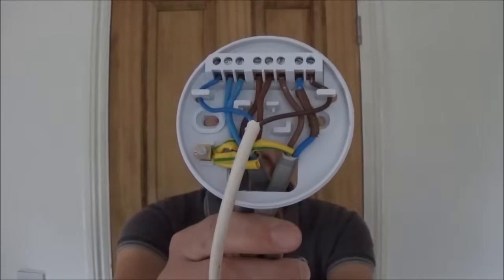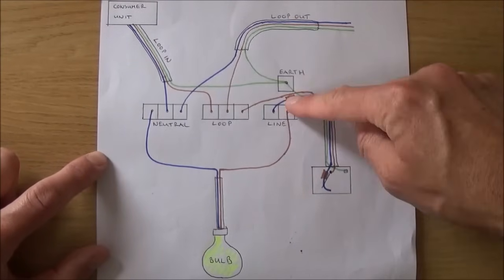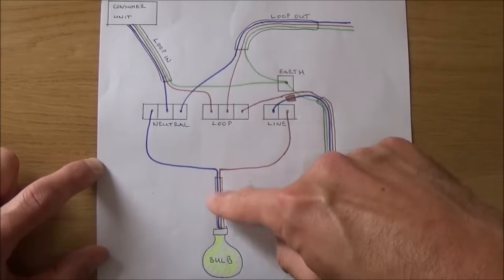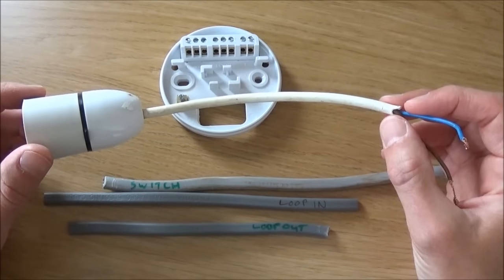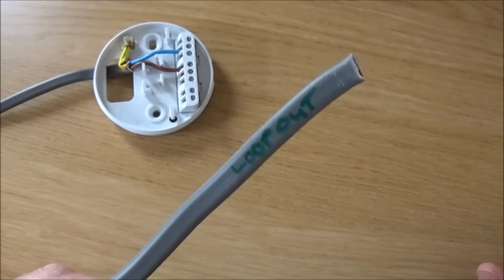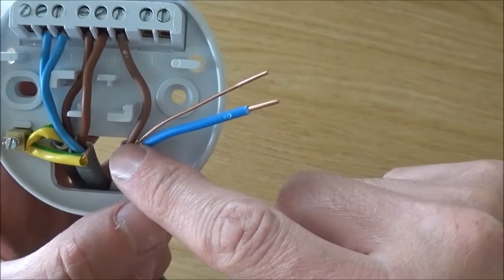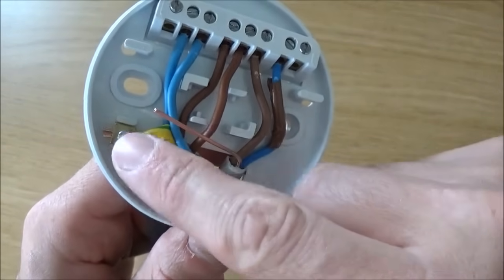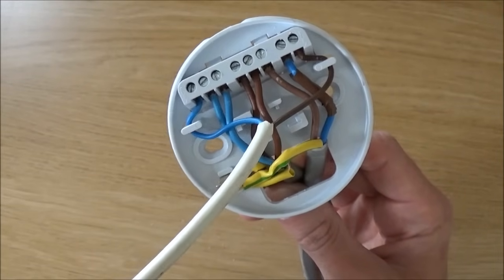How to wire a ceiling rose - lighting circuits explained. Ceiling rose pendant install!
How to wire a traditional pendant ceiling rose - In this video I explain how to wire a ceiling rose using some basic wiring diagrams, and I give a practical demonstration of how to physically wire the ceiling rose into place.

For the CK wire strippers use in the video

- 2mm earth sleeve (10meters)
- Insulation tape (all colours)
- MK Ceiling pendant
- 1.5mm twin and earth cable (10 meters)

*All domestic electrical work in the UK must meet the requirements of the Part P regulations*
If attempting any electrical work yourself you must consult with your local authority building regulations department to ensure the work is carried out safely and checked by an approved inspector following completion.

Music Credits